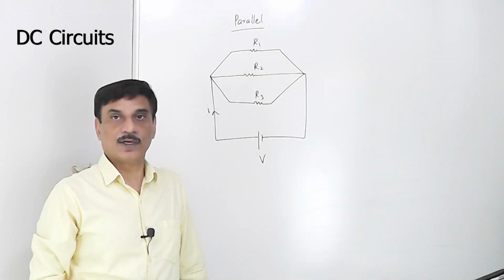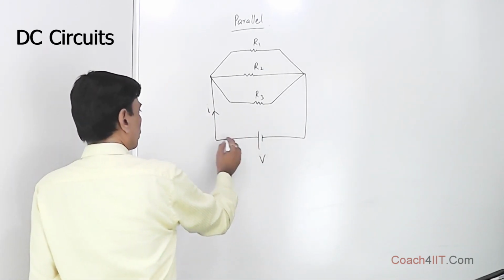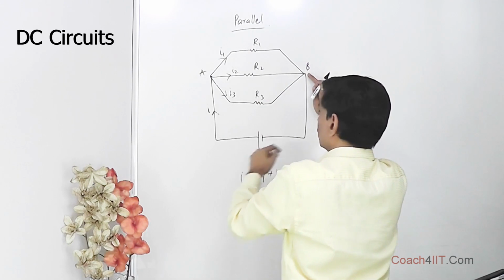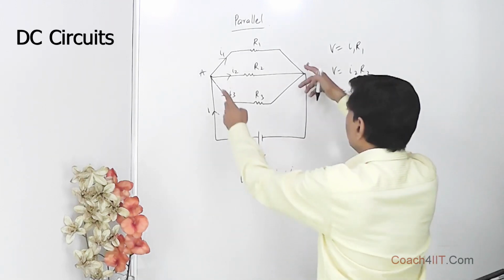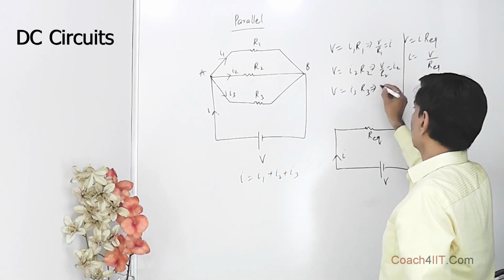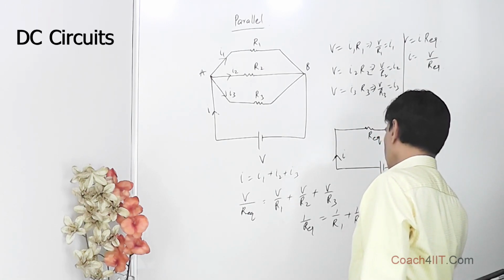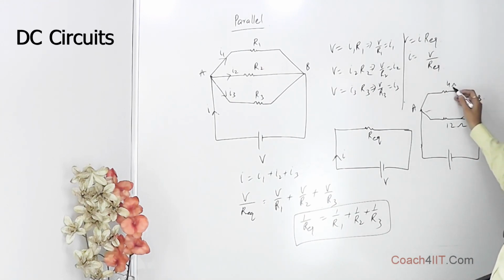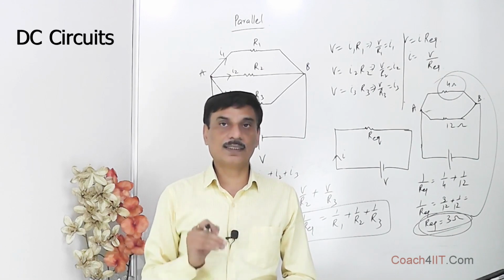3.2 Resistances in Parallel